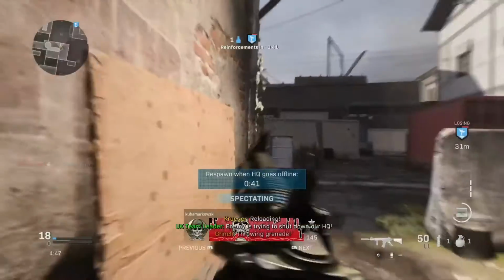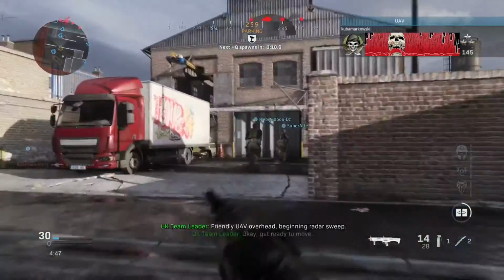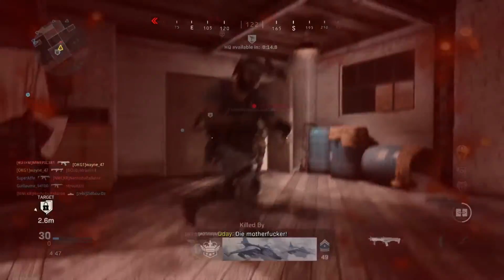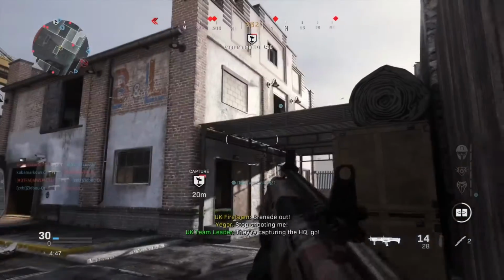A bot plays Modern Warfare episode 4: standard bottage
Basically an average, regular performance from a bot like me but another example of how to play objectives